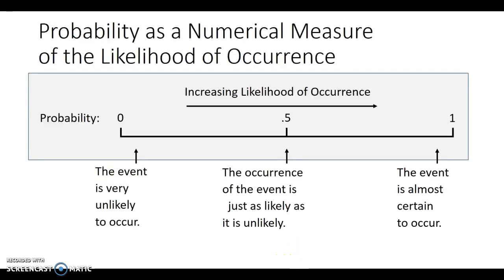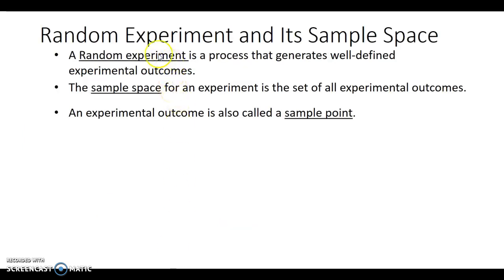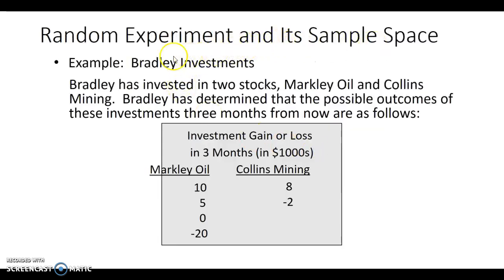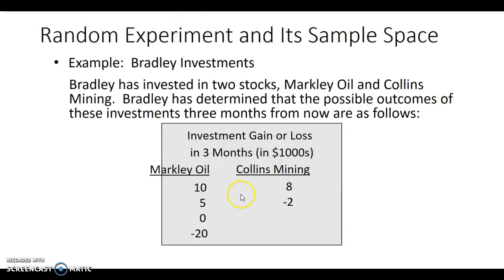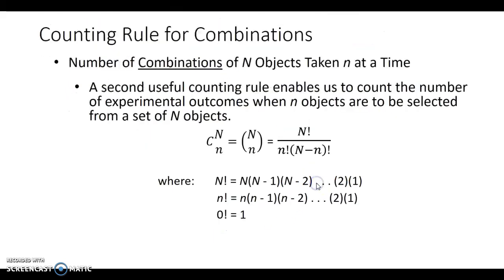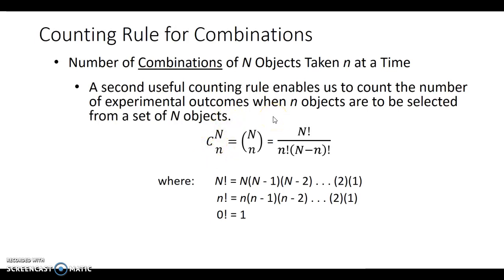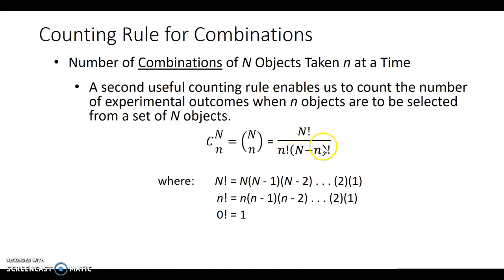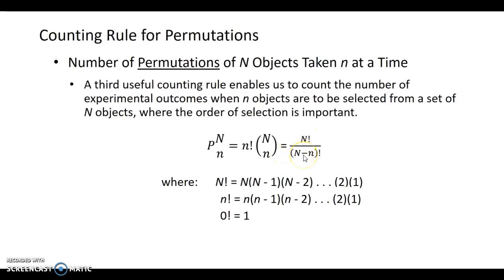Probabilities Chapter 4 (part 1)